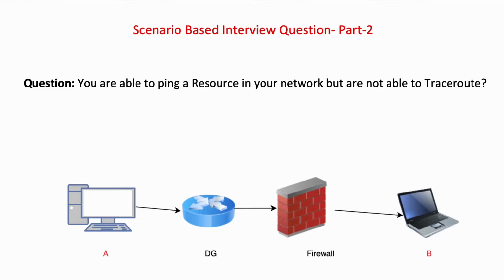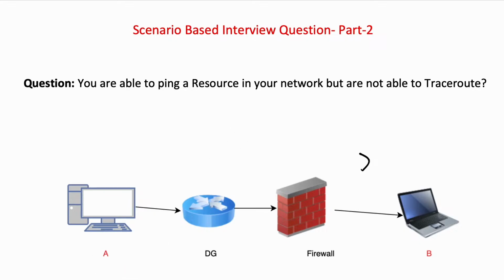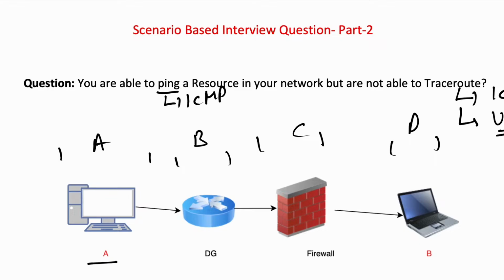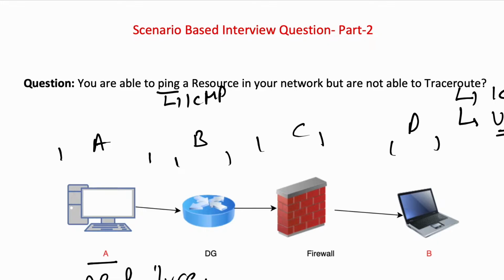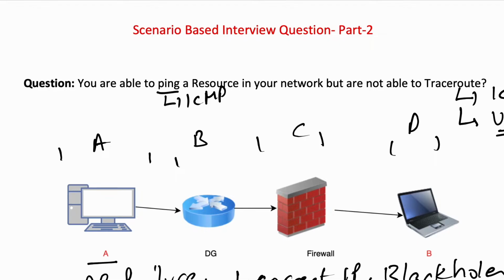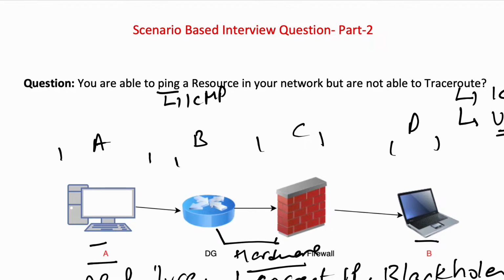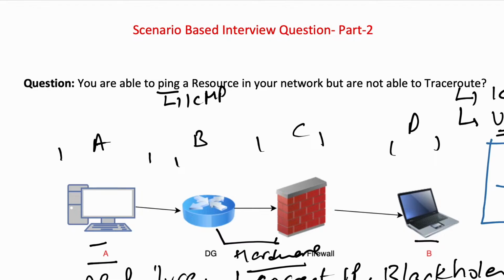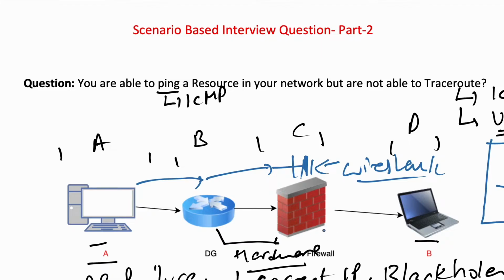Scenario Based Interview Questions- Part 2